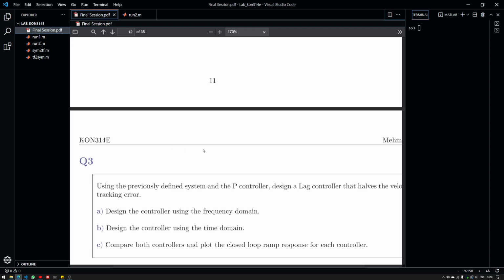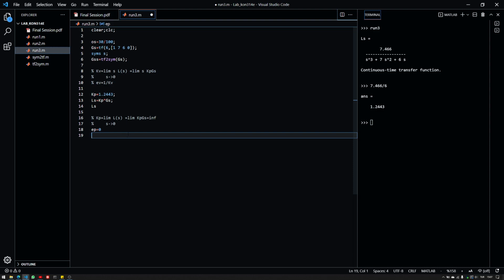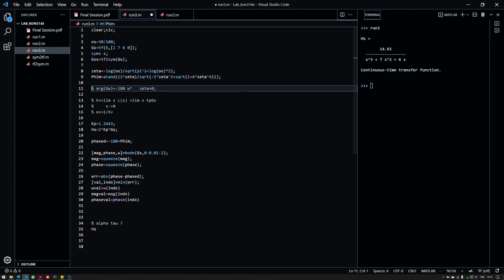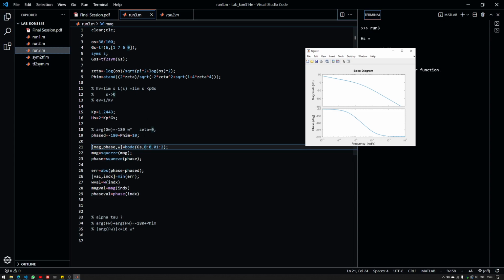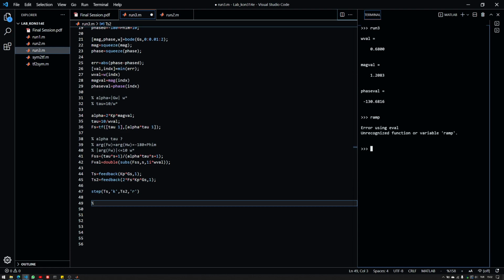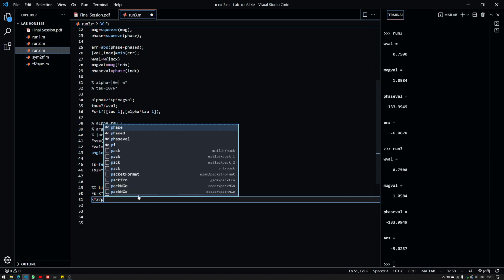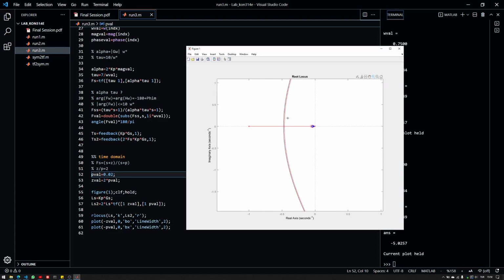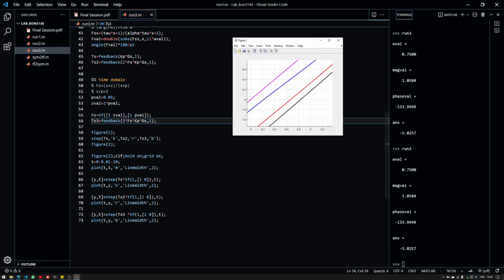Q3: Lag type controller design (Time and Frequency domain)